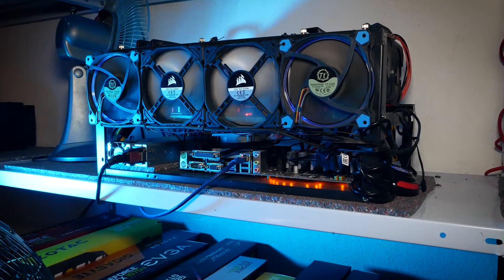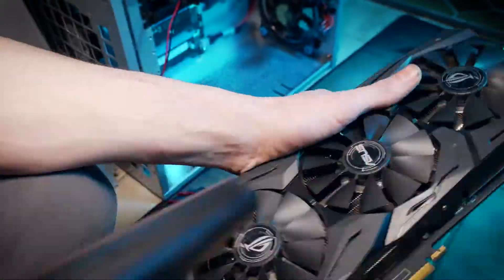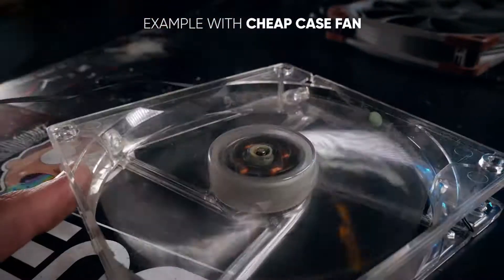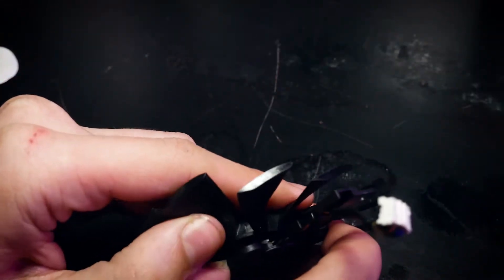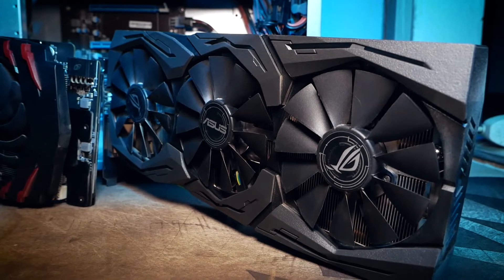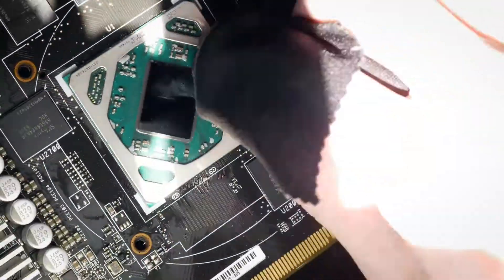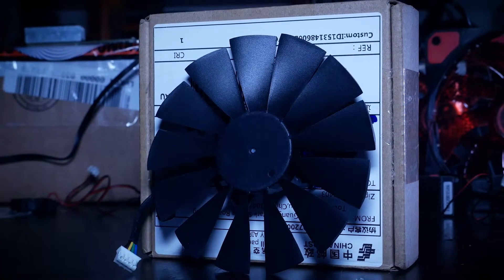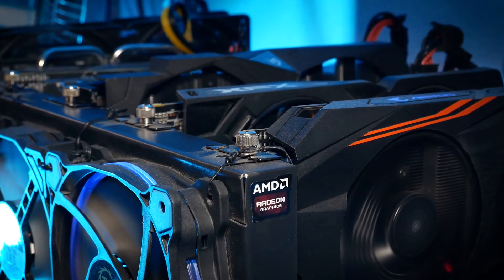Asus ROG Strix Fan Repair (RX470) GPU broken fan maintenance / fix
Today we are talking a look at broken GPU fans, especially the one of an Asus ROG Strix RX 470 and discuss different possibilities how to repair or fix fans of GPUs.

ALL PARTS FROM OUR RIGS FROM AMAZON.COM
► MAINTENANCE & CLEANING
WD40 Contact Cleaner
99% Isopropanol
► RIG BASICS
Pentium G4400 CPU
4GB DDR4 RAM
5” LCD Screen HDMI
8GB 3.0 USB stick for HiveOS
► CABLES
PWM fan splitter
► POWER & MISC

► Tip Jar:
BTC: 1N2sND6H8ToSExBYciTizNK5NoS98vcXob
LTC: LfGP8yCymqzW84pJSoWNw22bDzximhHXw5
ZenCash: znYtrGa55jeGFhQxhdDsjKDLQameiejUd4Q
DeepOnion: DmyQAT7qoPvMBJVZ5JougidkR2pjP6UJ8q
NXS: 2SUcYG8hVeVeTv8ckWeaE2Prmp4vnbcBHzWiP9UeAxHJWSr5AEs
aeon: WmsNHwNSZu2U1io5p9PWvVN45zPTozjqdS9FTDtt6ccsZ8uVHzGxd7fM3qHCMhLKmeTr47ScikQVdEt63VVzpS8D1DYsihq85
Plenteum: PLeaiXfwXHB2x7vyxbMnueirxBze1aXEB7ZGns4fBCYLHYsNdK3CFkUUAn7KYfLLve3siXYYFWEwmEu3APEMqRgV8iosKKTsEL